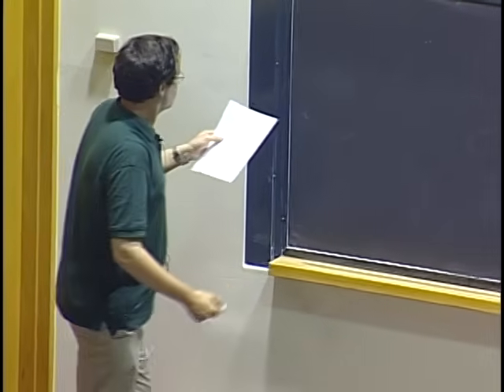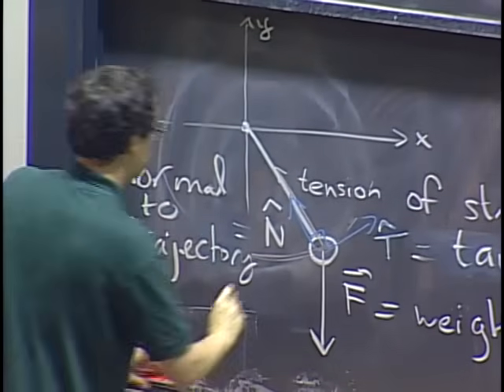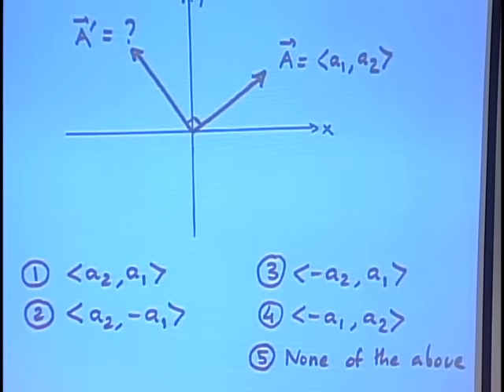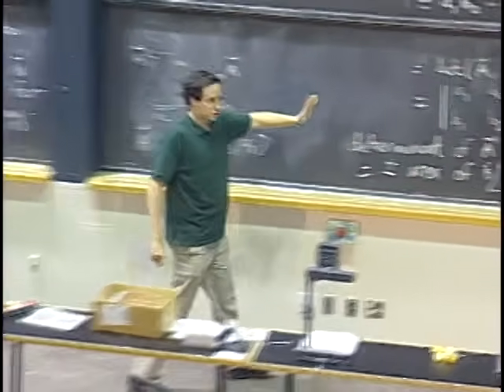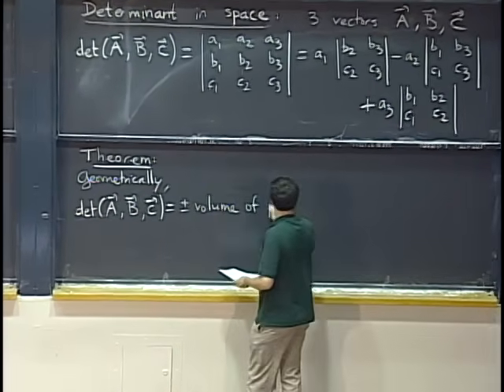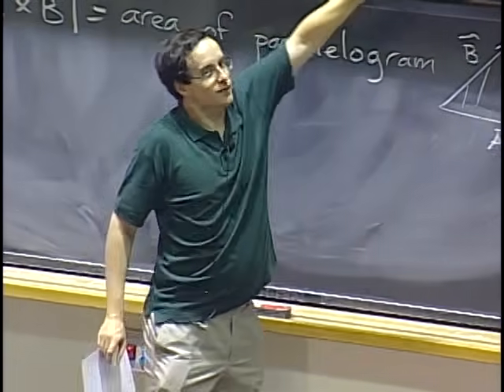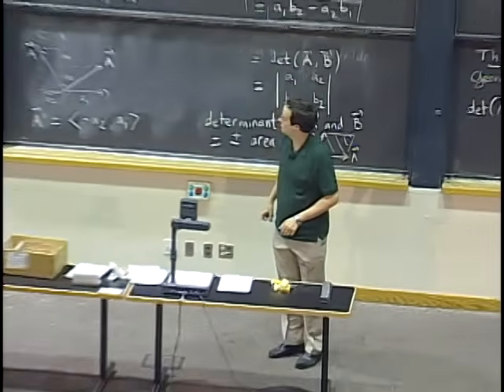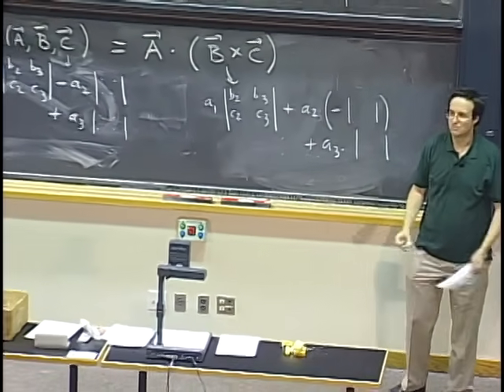Lec 2: Determinants; cross product | MIT 18.02 Multivariable Calculus, Fall 2007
Lecture 2: Determinants; cross product.